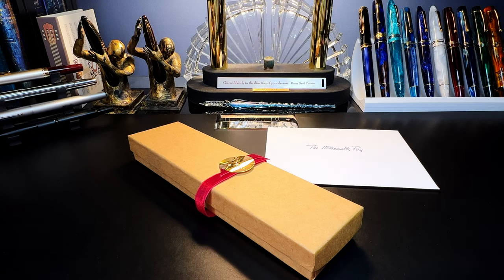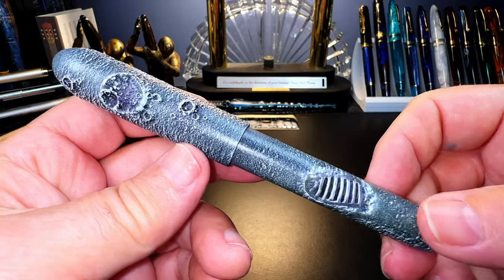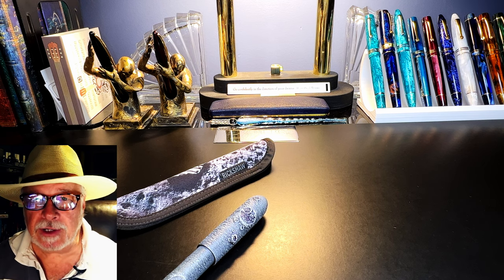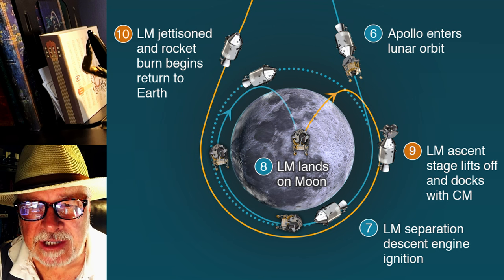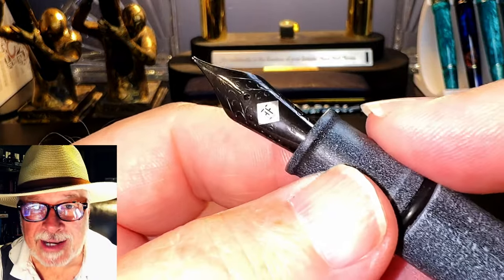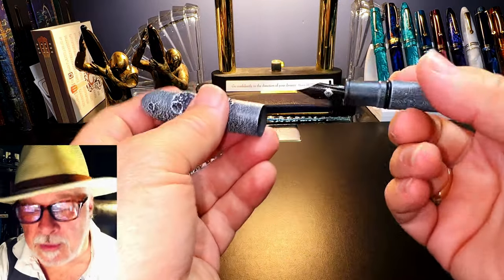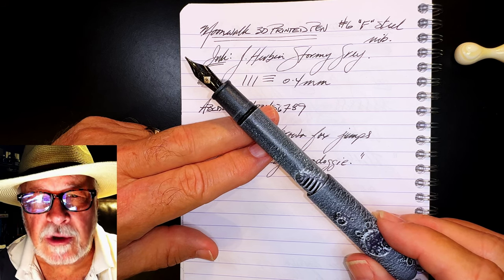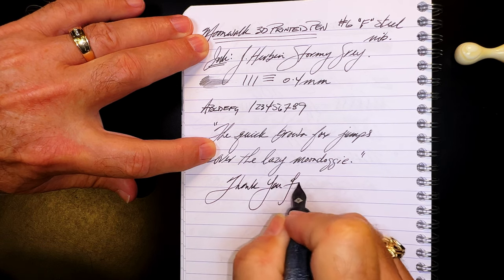2022 Moonwalk 3D Printed Fountain Pen Commemorating 50th Anniversary of First Man on the Moon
Retired engineer John Hubbard, once worked on the Saturn V rocket that propelled Armstrong, Aldrin, and Collins to the moon. John is also a geek for fountain pens. To commemorate the 50th anniversary of the first man on the moon in 2019, he designed a 3D printed fountain pen that brings the lunar experience as close as your hands. The "Moonwalk Pen" is available as a fountain pen or a rollerball. I unbox it, talk about the parts and features of the pen, provide some size comparisons and measurements, and then do a writing sample. After the writing sample, I talk about what I like and what I don't like about the pen. Please feel free to use the chapters provided below to skip to various parts of the review.

Links:
Moonwalk Pens:

Etsy Shop for "Ink Buddy" Items:

Chapters:
Start 0:00
Introduction 0:17
Unboxing
Parts and Features
Size Comparisons
Measurements
Writing Sample
Likes and Dislikes